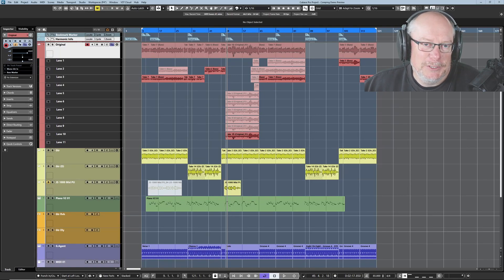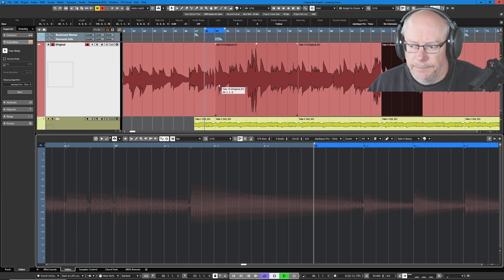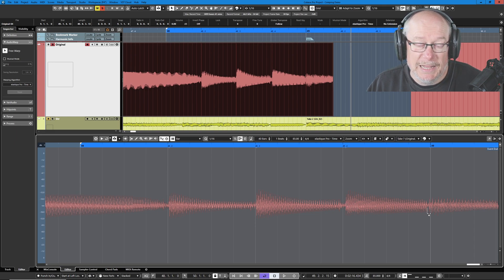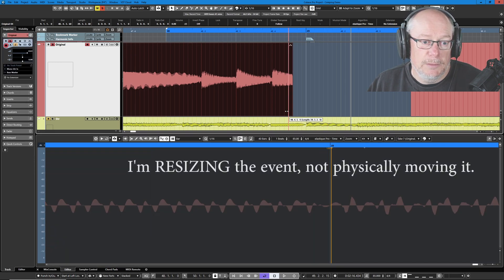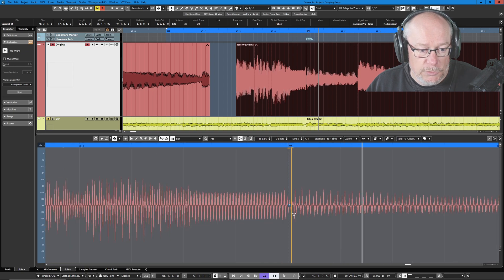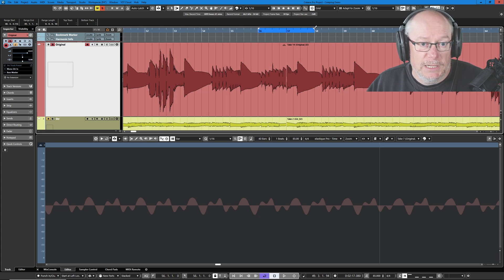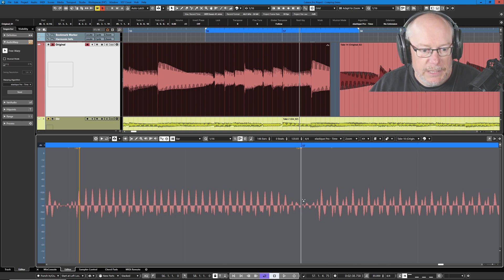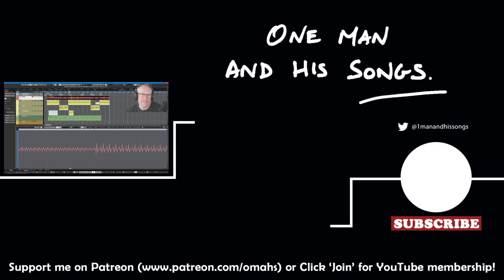How To Crossfade 'Comped' Audio Using AudioWarp In Cubase 12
In this tutorial guide I show my method for joining together a "comped" bass line, using a combination of Cubase's AudioWarp and Crossfade features.

My channel is these things:

1. A place to share my music - both songs and instrumental pieces. Much of the music I write features in...
2. Tutorial videos about music composition and production
3. An outlet for me to discuss all things musical - including technical break-downs of software and tools that I use, as well as more wide-ranging discussions of topics that interest me.